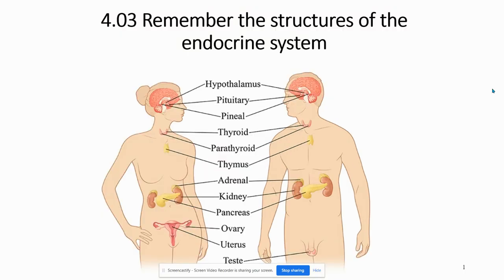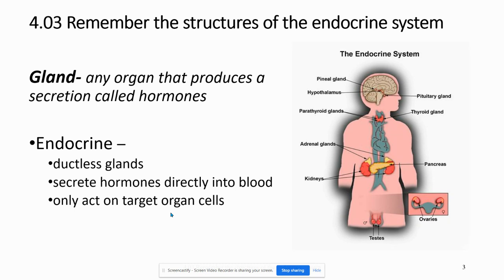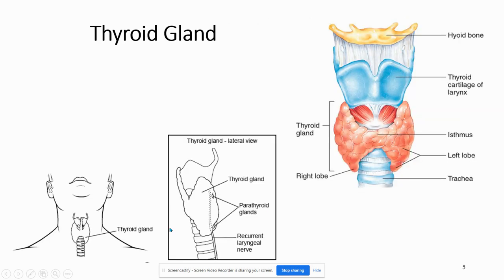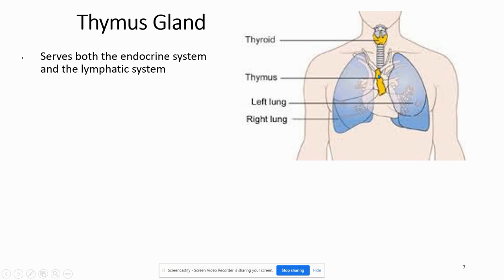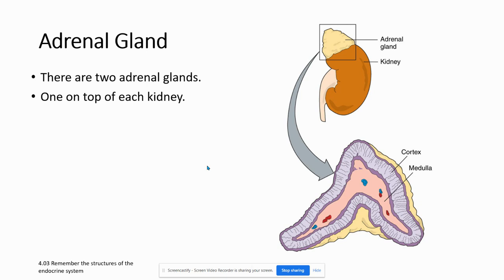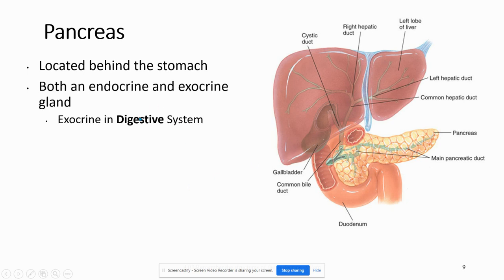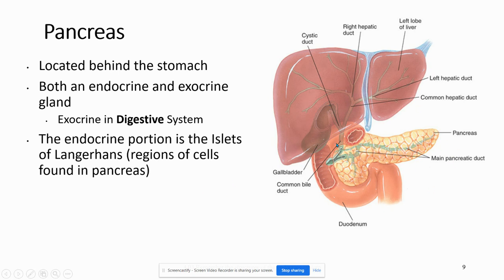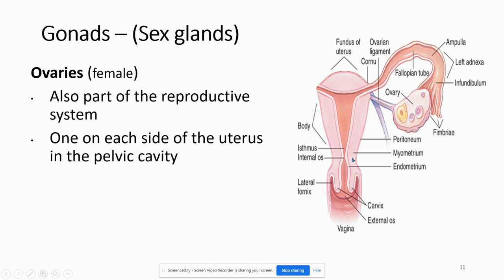HS1 4.03 Endocrine Structures (all slides)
HS1 4.03 Endocrine System Structures (all slides)